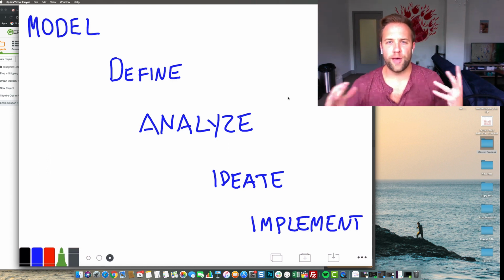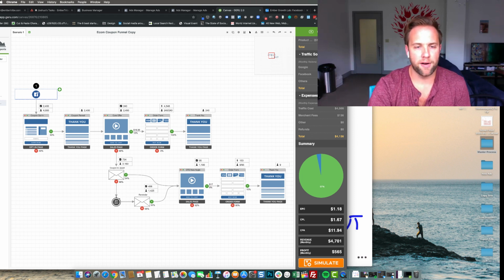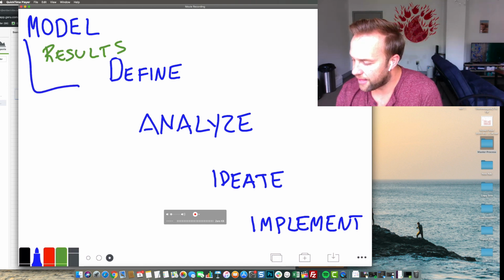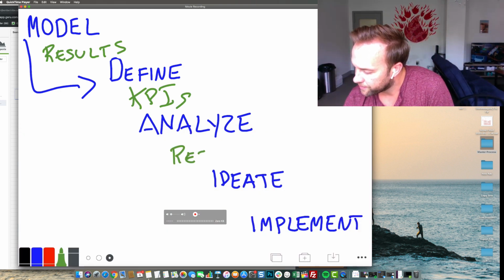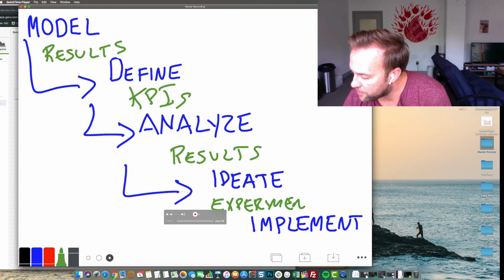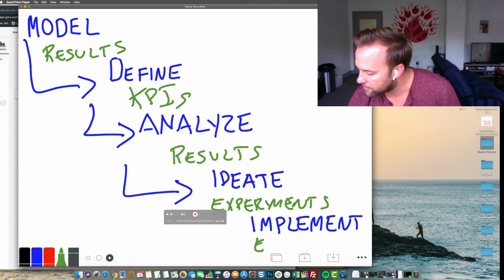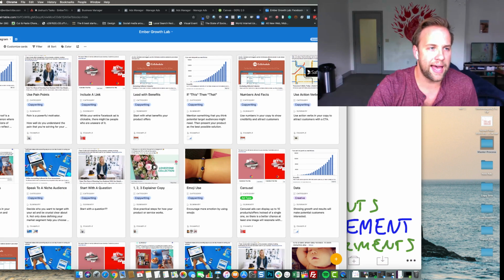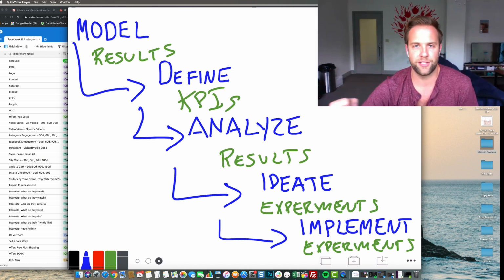Our Operating System at EmberTribe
When it comes to paid traffic, do you have a method for the madness?

Here's ours.

We also made mention of the Ember Growth Lab and how it can help you execute on this "operating system"